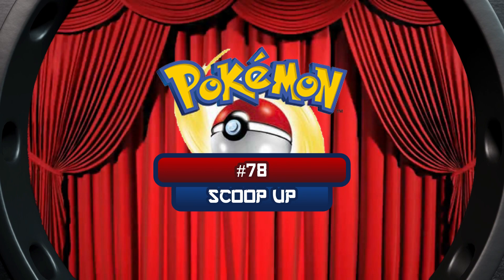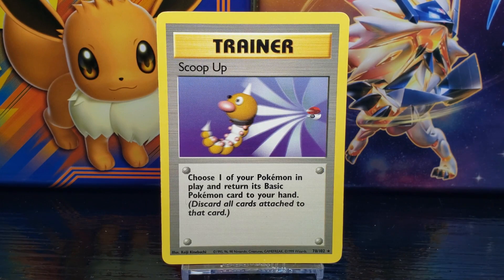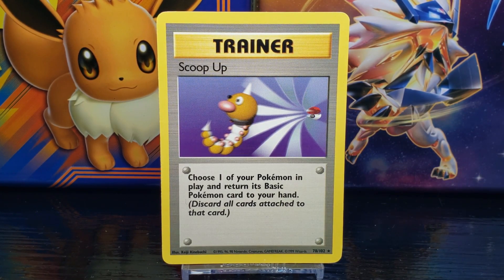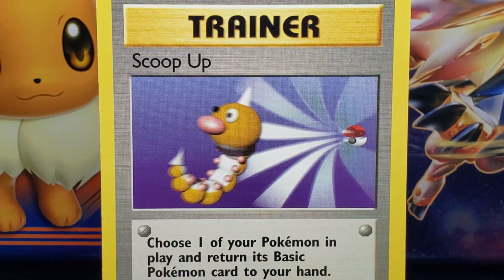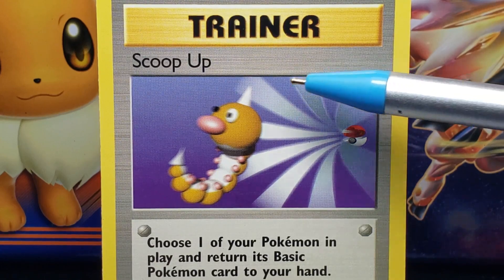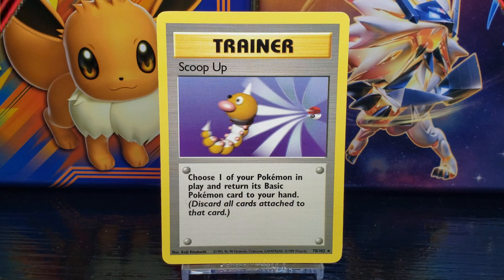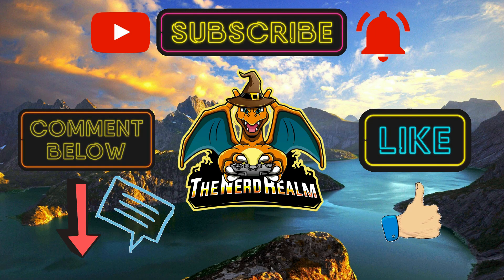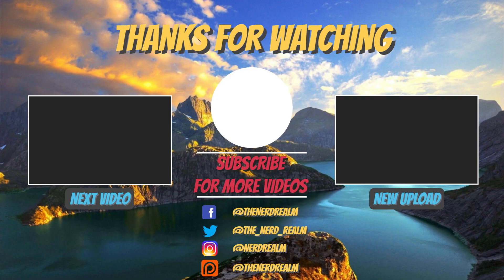Pokemon Base Set #78 Scoop Up | Card Vault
In this Card Vault Series Episode we take an up-close look at the Pokemon Trainer Card #78 Scoop Up from the Pokemon TCG Base Set!